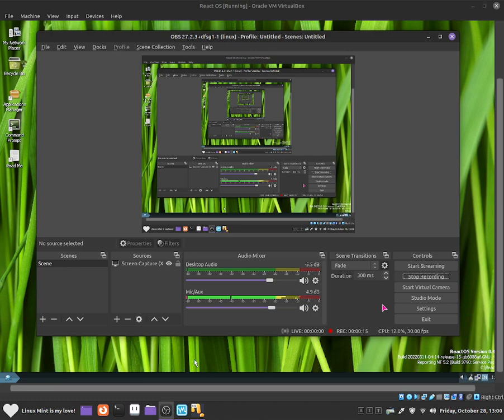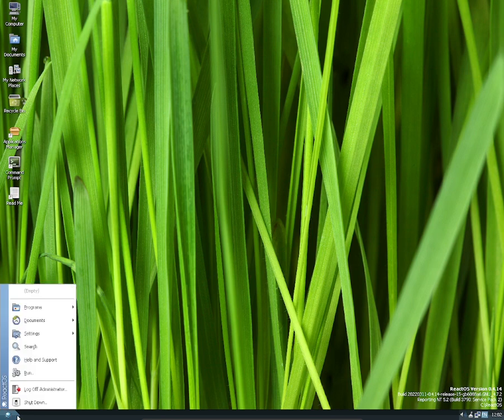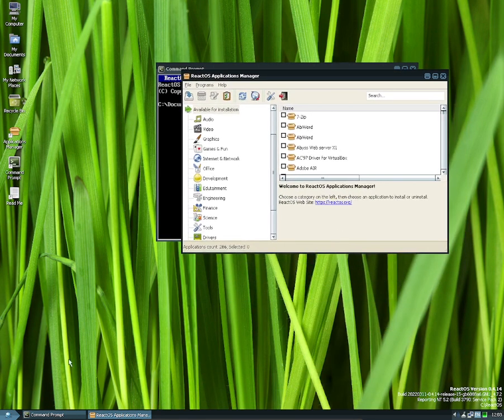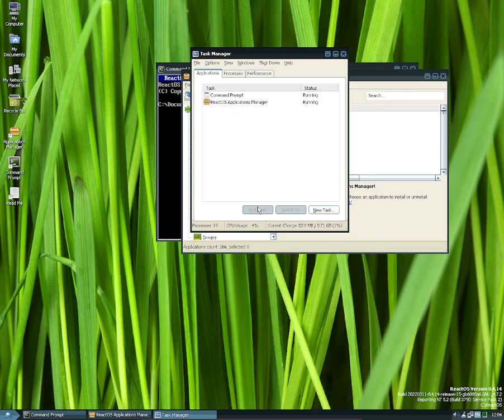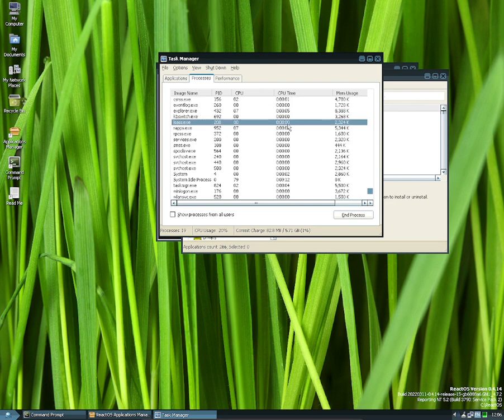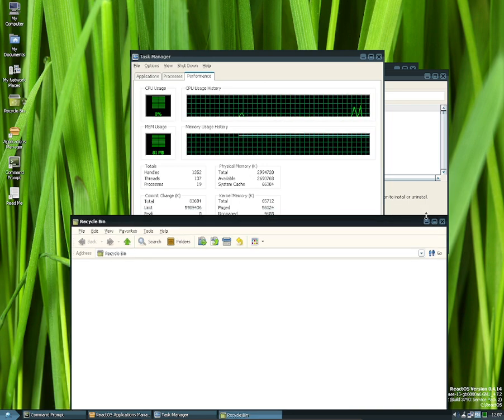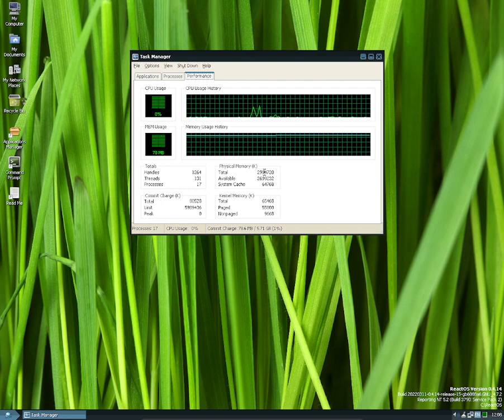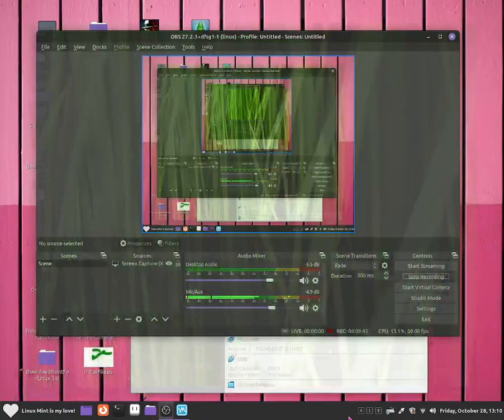React OS - How to use the task manager?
Jonathan Steadman. :)